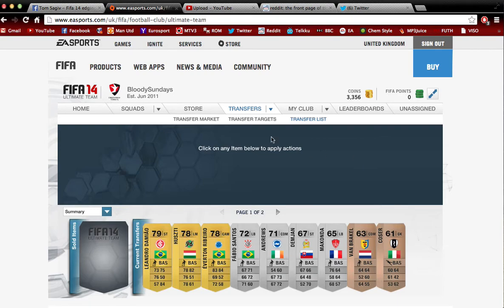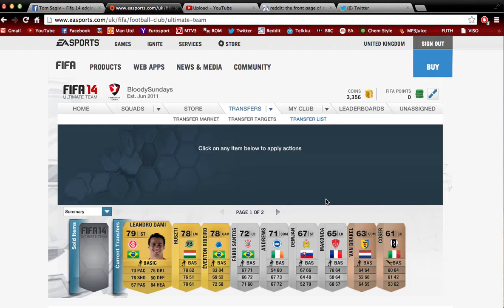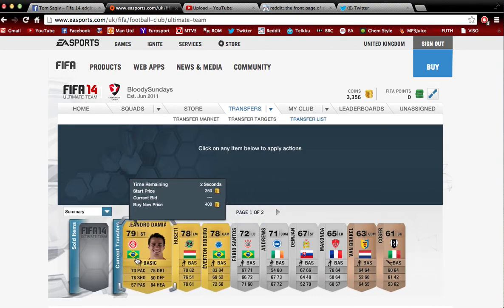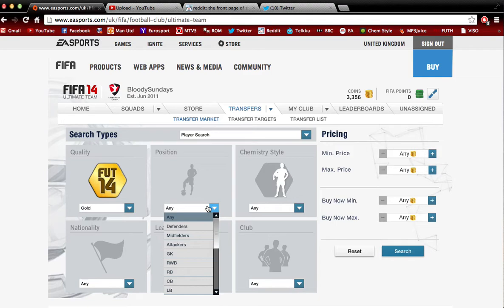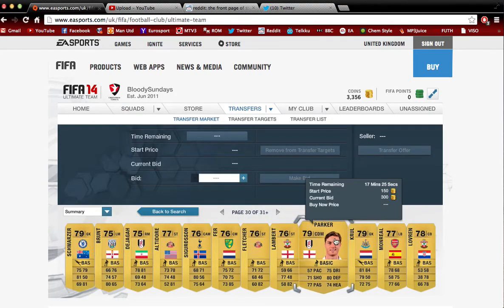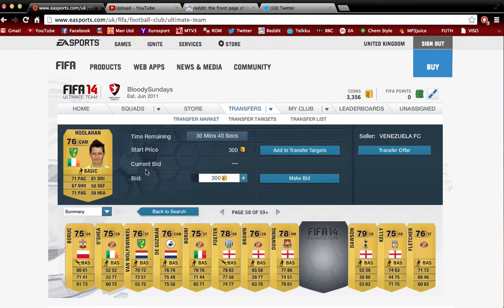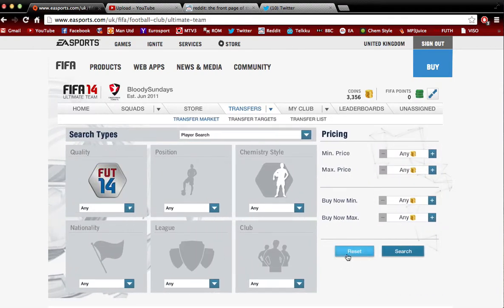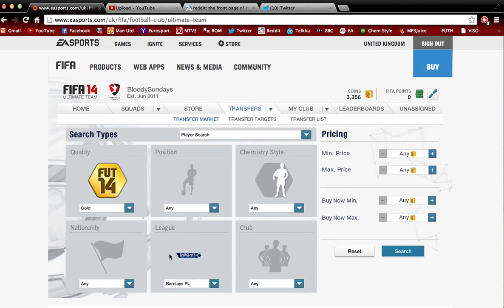Do's and Dont's of FIFA 14 Wep App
If this has helped you guys, a thumbs up is really appreciated :)